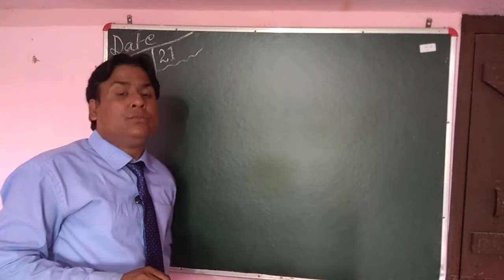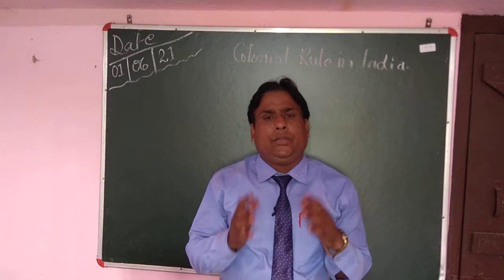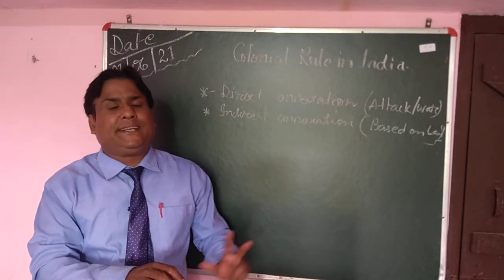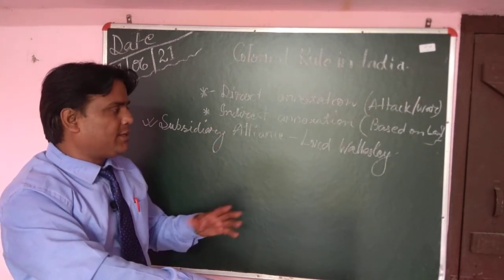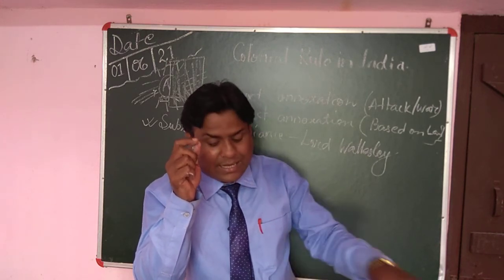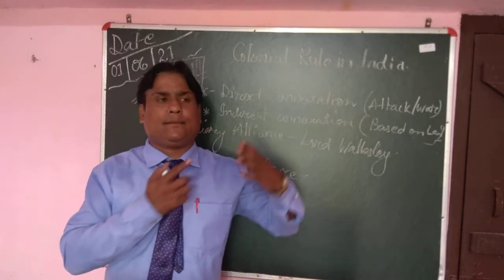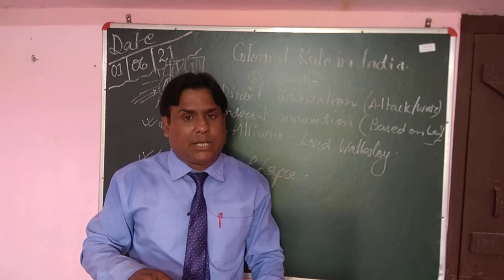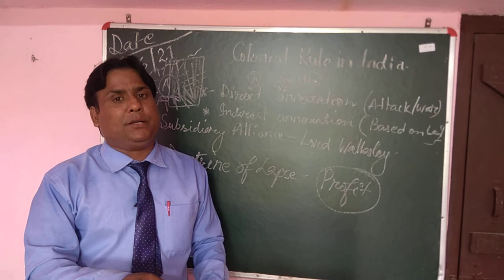COLONIAL RULE IN INDIA (VIII)